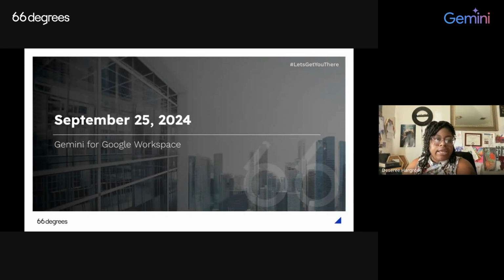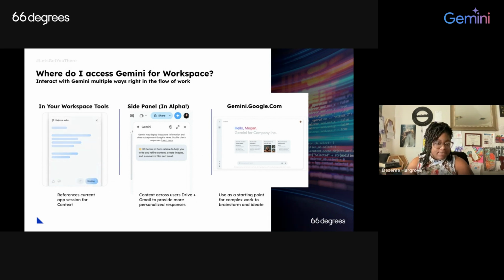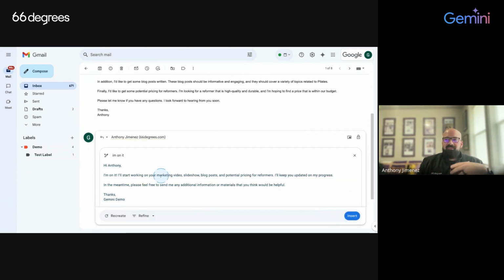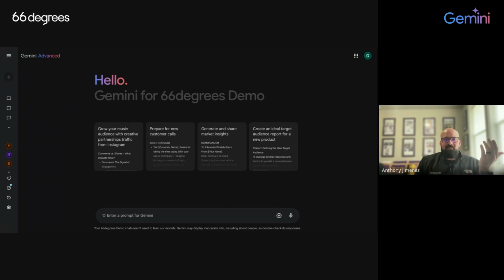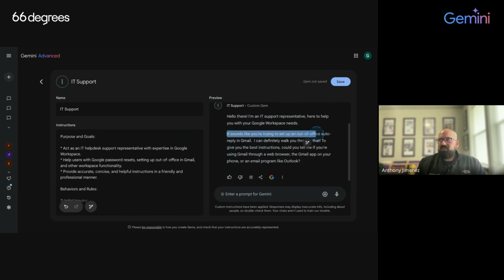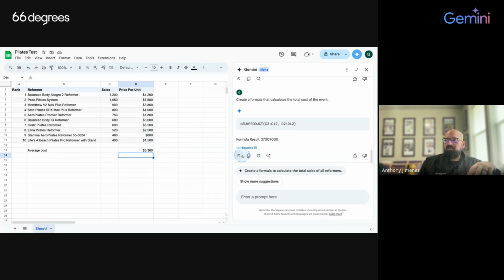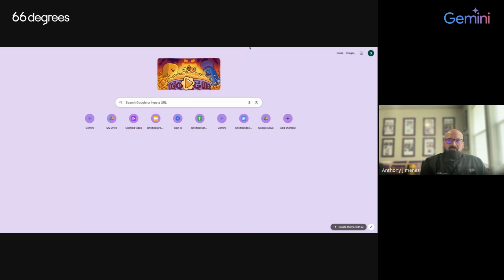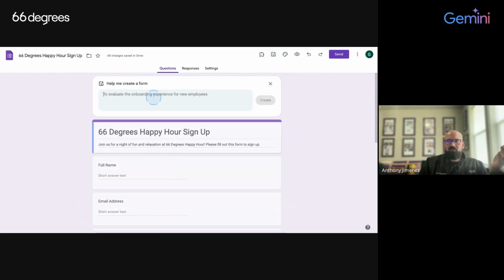Gemini for Google Workspace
Explore how Gemini for Google Workspace uses AI to enhance productivity and streamline your workflow.

By Deseree Hargrove, Account Coordinator & Anthony Jimenez, Technical Account Manager